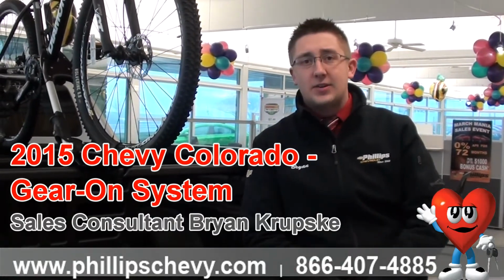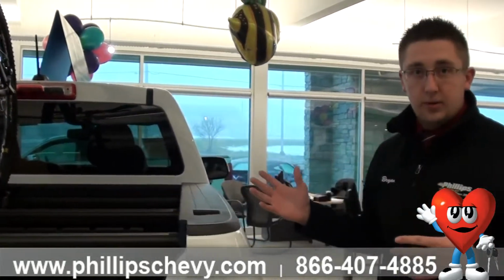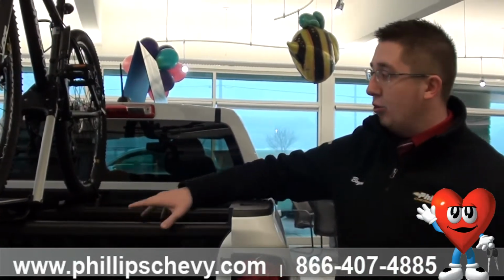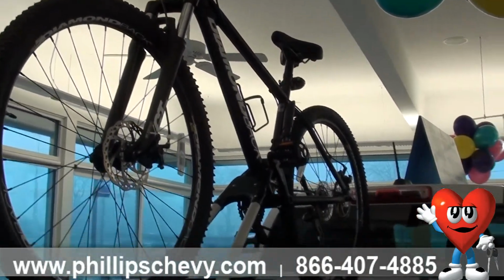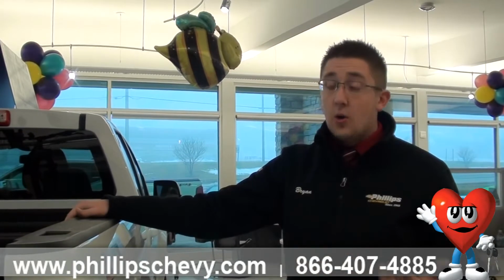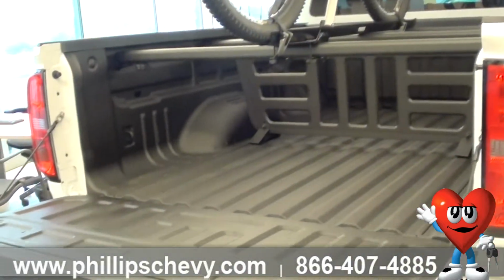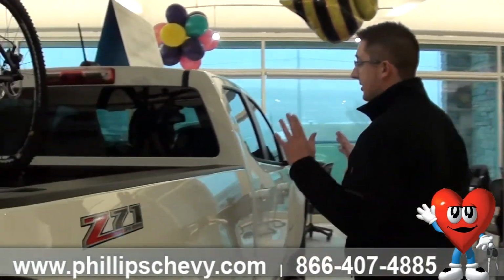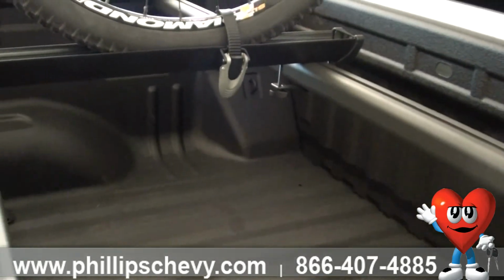Phillips Chevrolet - 2015 Chevy Colorado - Gear-On System - Chicago New Car Dealership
- Join sales consultant, Bryan Kruspke, as he shows us the Gear- On system on a brand new 2015 Chevy Colorado. This truck comes with Gear-On system comes with cross rails, as well as cargo tie down rings that help you anchor your cargo. If you have any questions for Bryan or wan to test drive a 2015 Colorado then come on in and see Bryan at Philips Chevrolet! We’re conveniently located on the corner of Routes 30 and 45 at 9700 West Lincoln highway, or give us a call at !